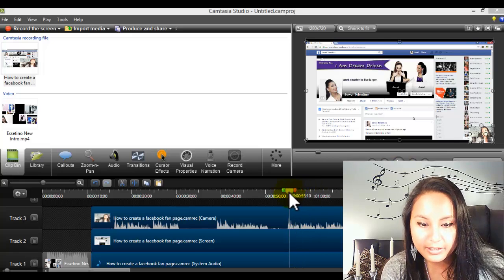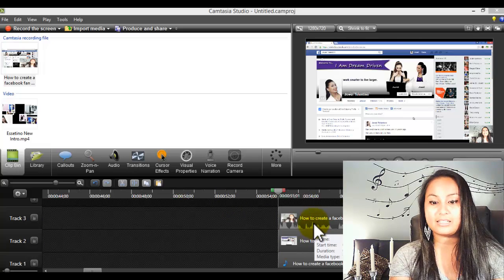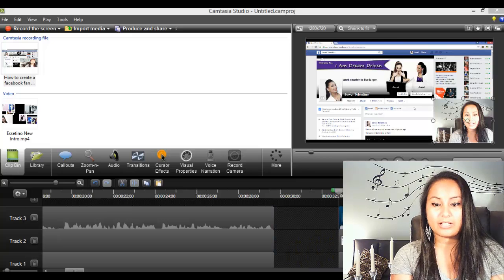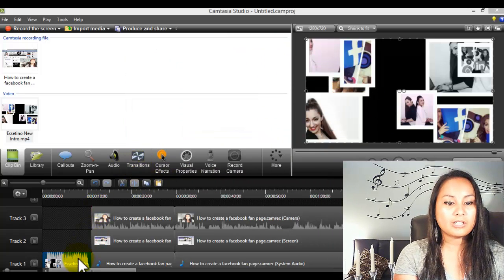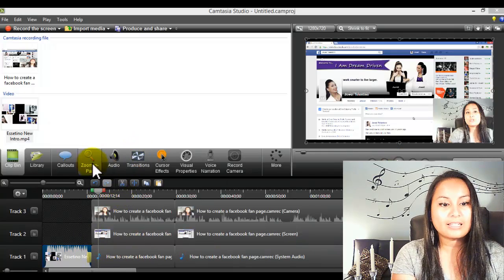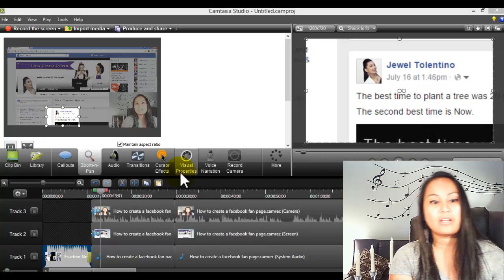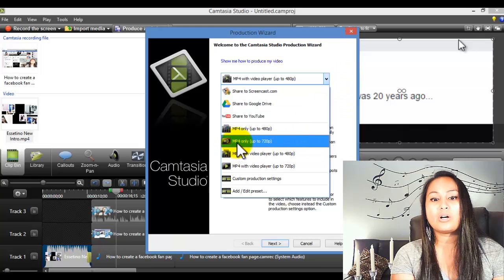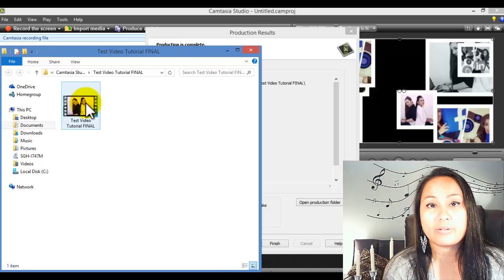Camtasia Studio 8 Tutorial: How To Edit a Video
➤Cameras:

1. Webcam Camera: Logitech c930e

➤Microphones:

1. USB Mic: Blue Yeti

➤Filming Accessories:
1. Tripod: Neewer Carbon Fiber

2. DSLR Stabilizer: Neewer Carbon Fiber Handheld Stabilizer

3. Green Screen Kit: LimoStudio Green Screen (3 Backgrounds)

4. Umbrella Light Kit: LimoStudio Umbrella Lights